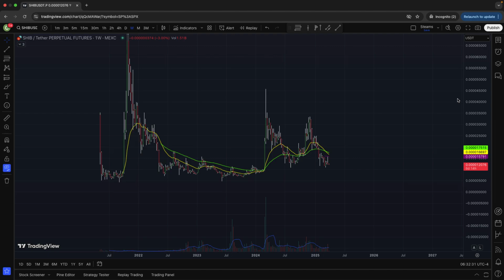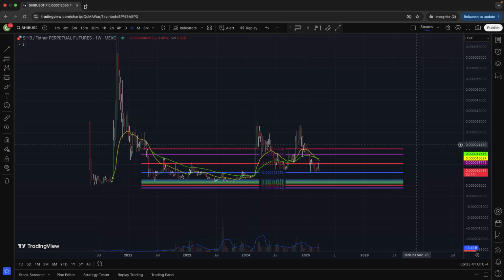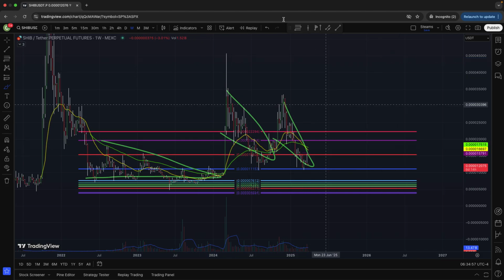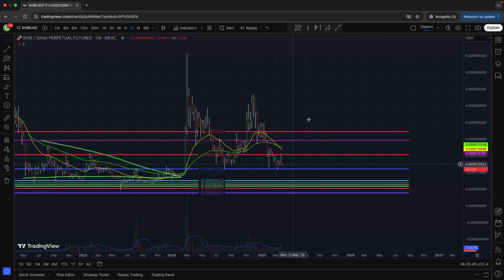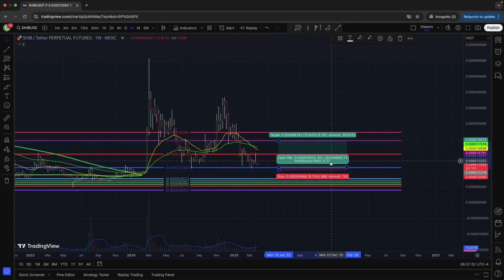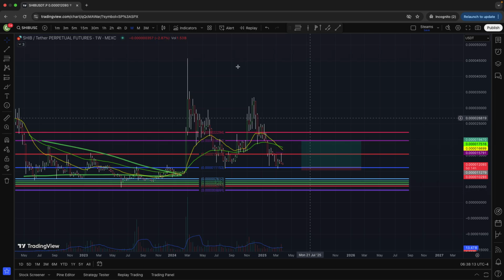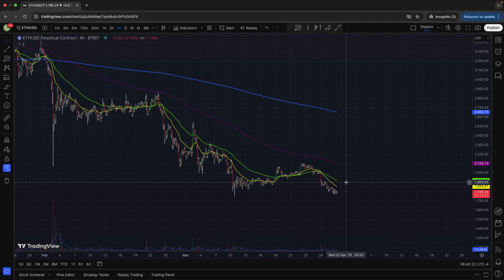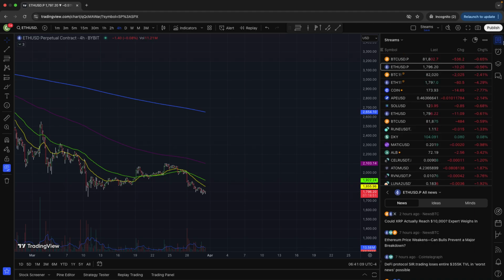Shiba Inu ($SHIB) Pump Incoming?? March 2025 Technical Analysis With Price Prediction Targets!!!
bell notification button for updates!!! THANK YOU! I greatly appreciate it!